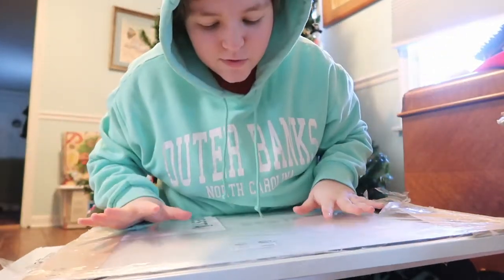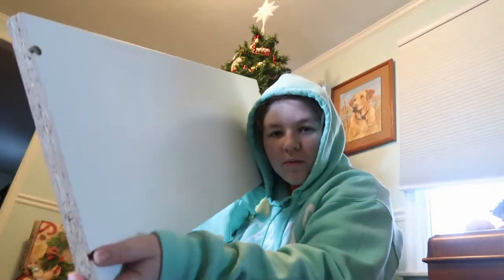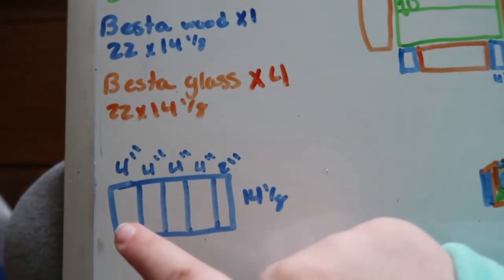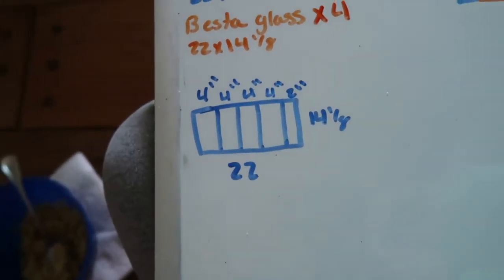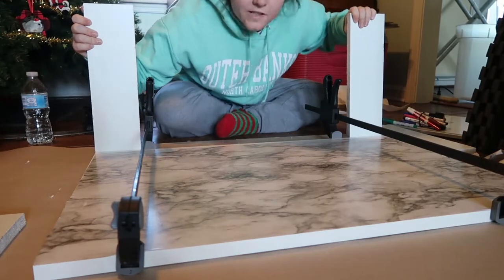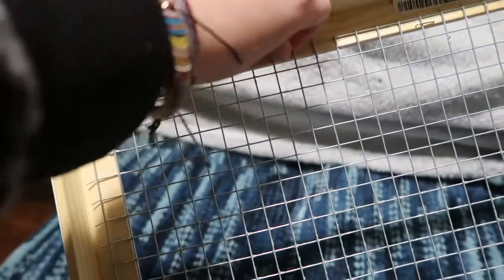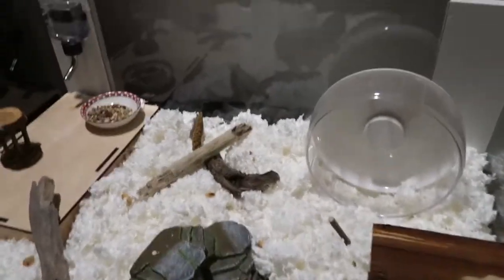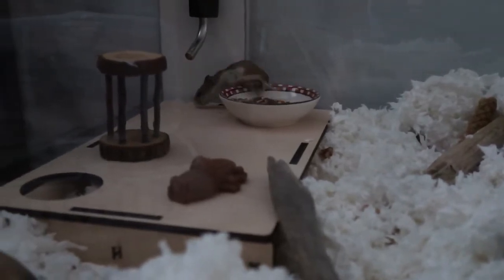Ikea Hamster Cage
Hey guys I decided to get another hamster and needed another cage. I built the cage out of Ikea pieces and hardware I found at Home Depot. I was originally going to make the Linnmon cage, but my Ikea was out of literally everything. I linked all of the Ikea pieces below. The total was around $60. Stick around till the end to see a surprise.

Materials
1 White Besta Shelf
4 Glass Besta Shelf
2 Billy Extra Shelf
1 Silicone Caulk
6.5 feet of corner molding
30 inch flat trim
(optional)1 Pack of Hinges
(optional)1 Pack of Corner Braces
(optional) 1 pack of silicone bumpers